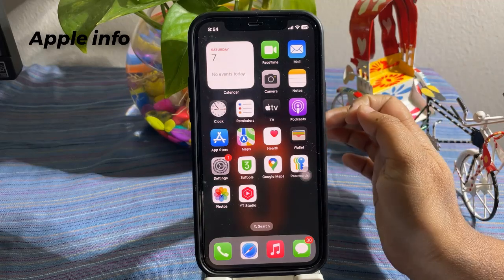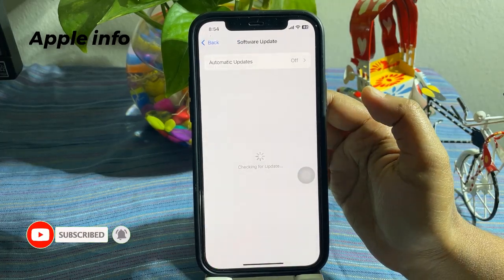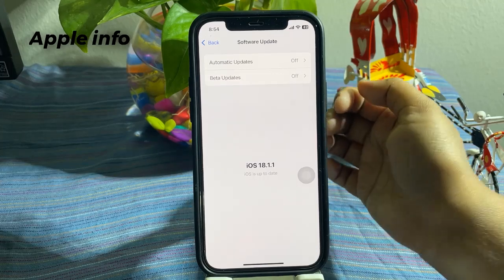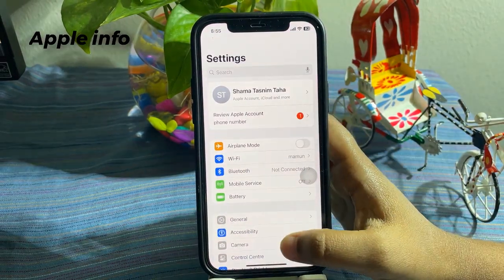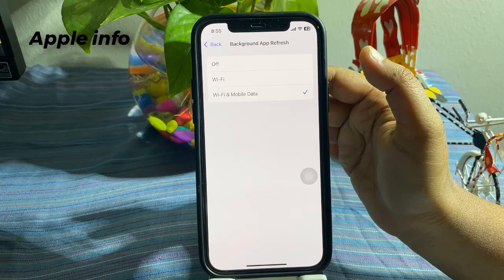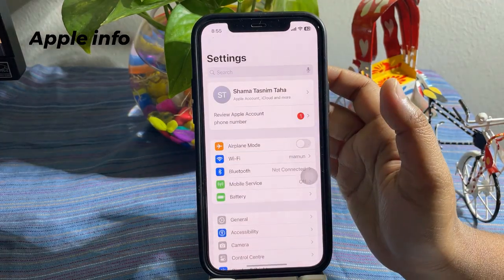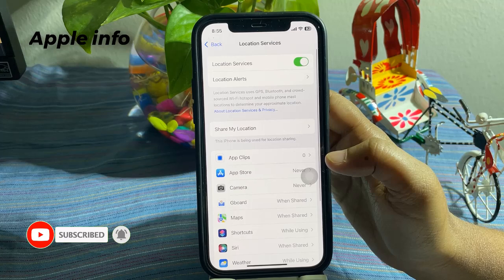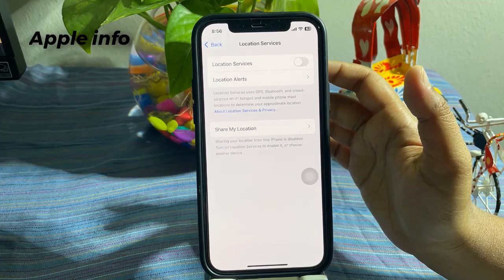iOS 18.1.1- Fixed iPhone Overheating Issue | Apple info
iPhone Overheating After iOS 18 Update? 5 Real Fixes!

iPhone Overheating After iOS 18 Update? 5 Real Fixes! | iOS 18 beta Downgrade
How to Fix iOS 18.1.1 Overheating After Update
iOS 18.1.1 - Fix Overheating!!!
How To Fix Overheating on iOS 18
iOS 18.1.1 - Fix Battery Drain on iPhone (3 STEPS)
iOS 18.1.1 Review After Use - Major Problems Heating and Battery Drain Issues